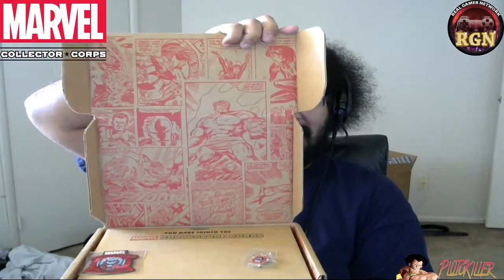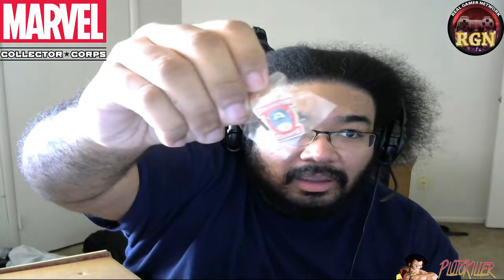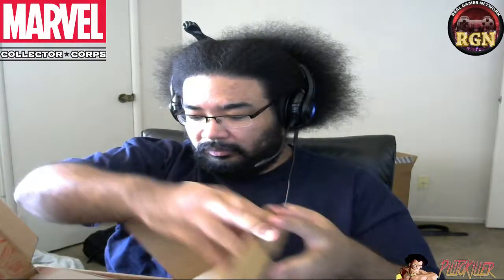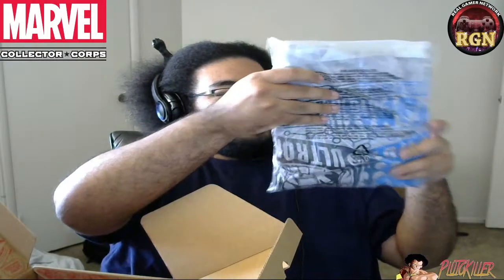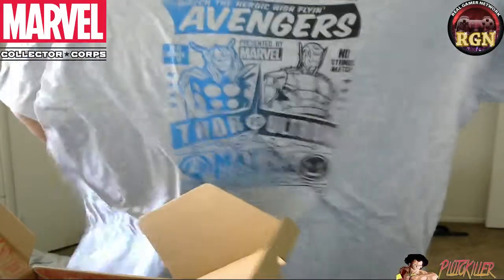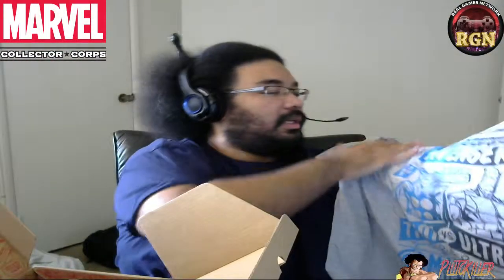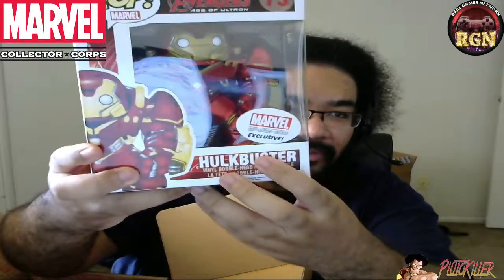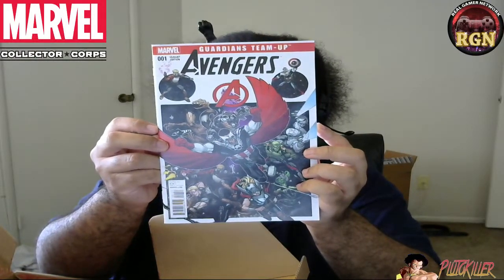Marvel Collector Corps Unboxing!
So here's where you can go to order future boxes

I am pretty excited about this service, and wasn't let down one bit!
Although the comic not being packaged, could have protected it some, but none the less!